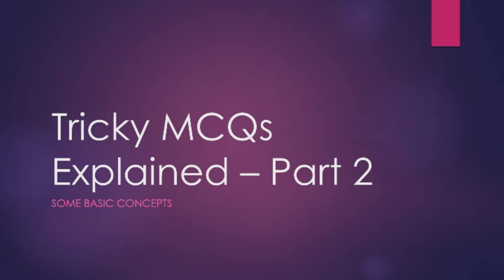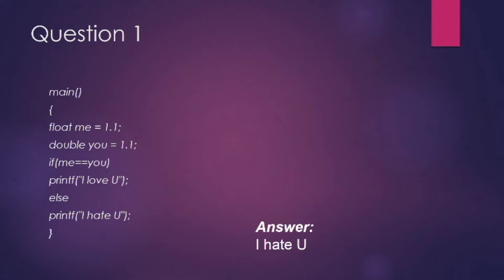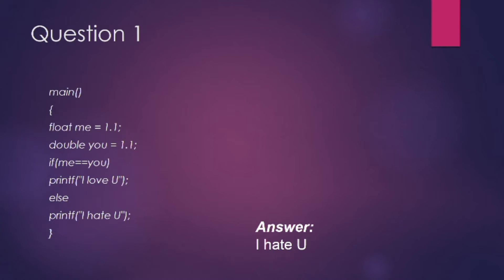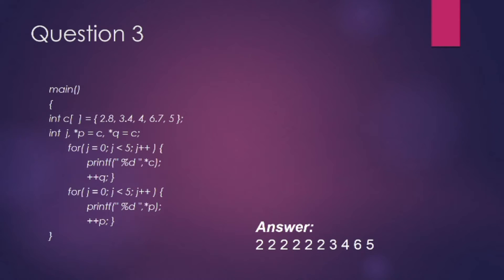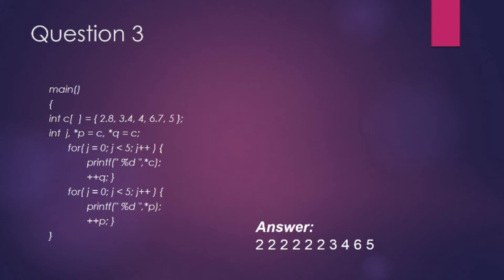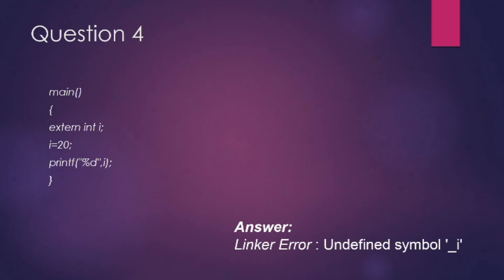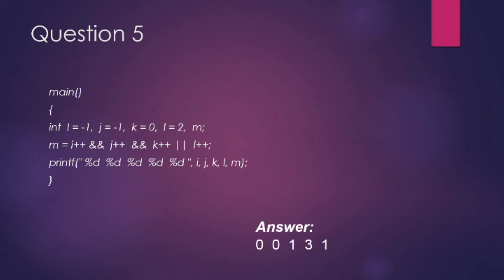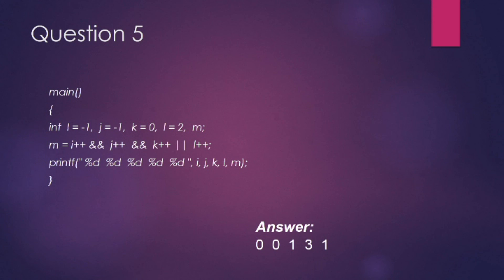Tricky MCQs Explained - Part 2 - Basic Concepts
In this lesson you will learn some basic concepts of C language